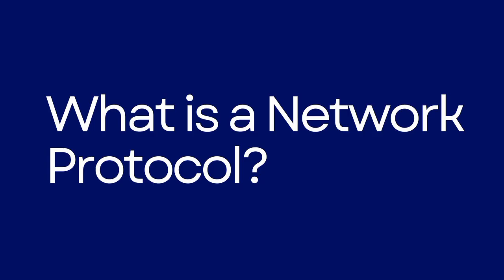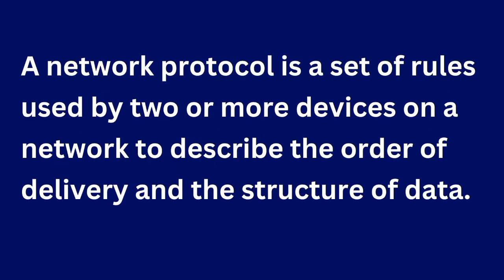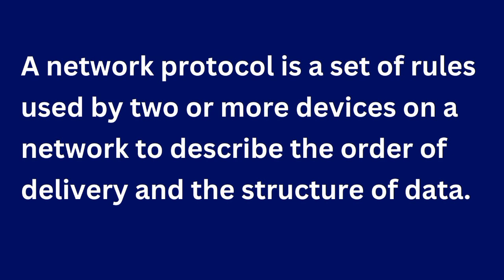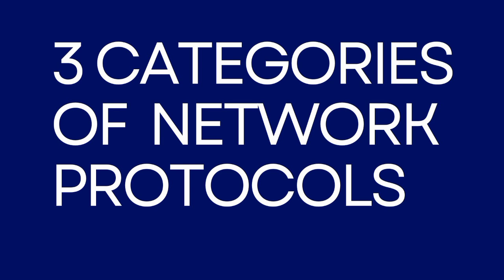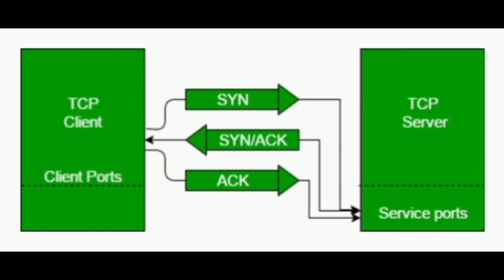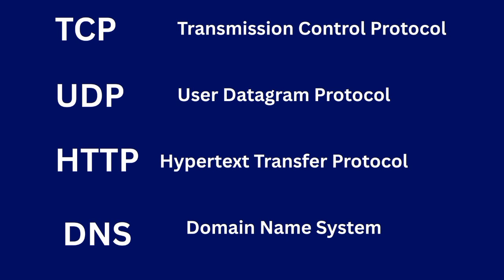Network Protocols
A network protocol is a set of established rules that specify how to format, send and receive data so that computer network endpoints, including computers, servers, routers and virtual machines, can communicate despite differences in their underlying infrastructures, designs or standards.

0:00       OVERVIEW
0:28       WHAT IS A NETWORK PROTOCOL
3:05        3 CATEGORIES OF PROTOCOLS
3:15        COMMUNICATION PROTOCOLS
13:29    MANAGEMENT PROTOCOLS
17:11    SECURITY PROTOCOLS

Do you want to start Your CYBERSECURITY ANALYST Journey